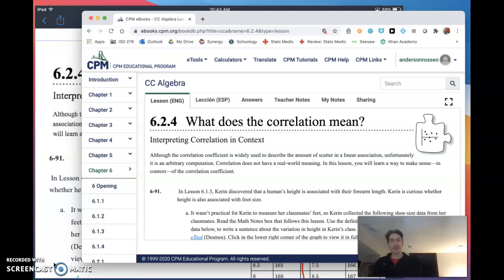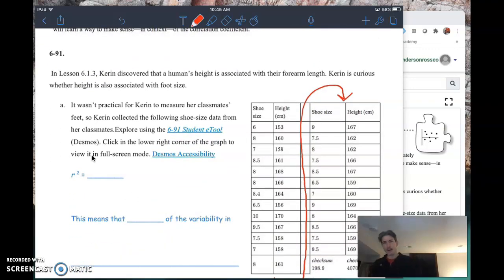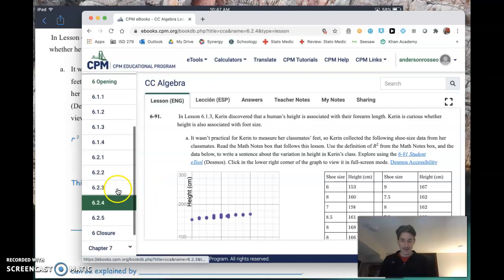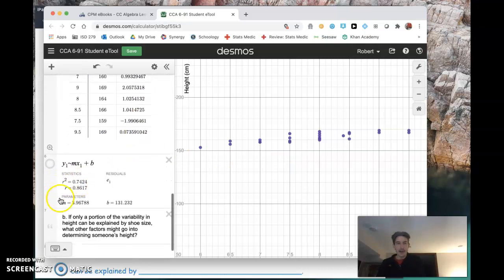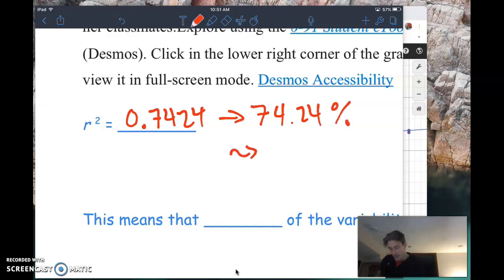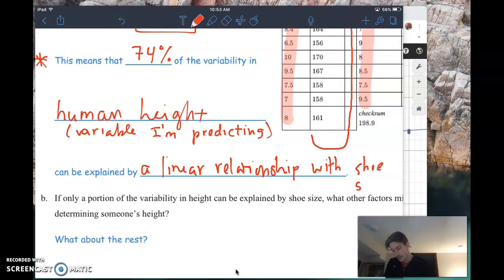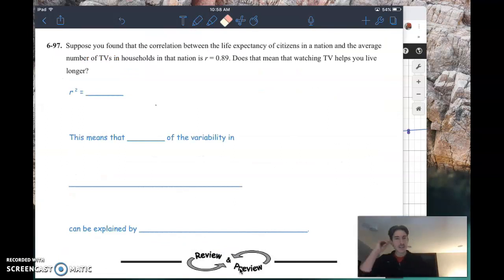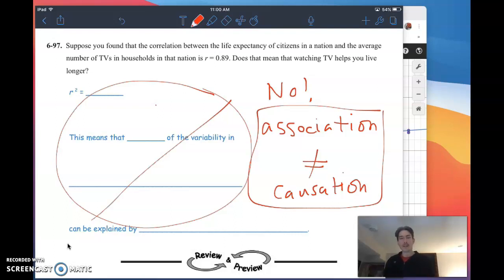6.2.4 CPM CCA